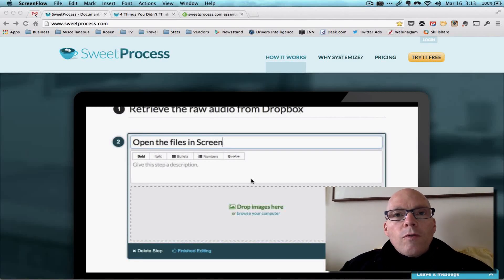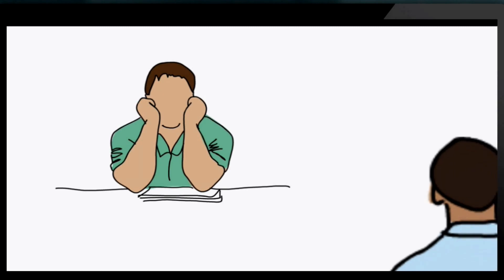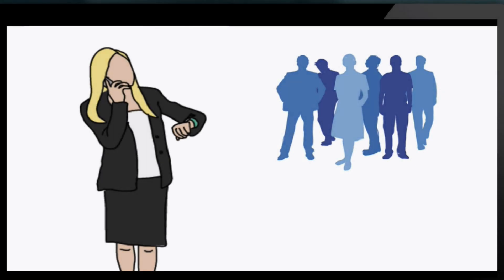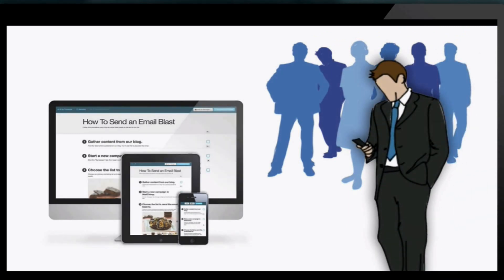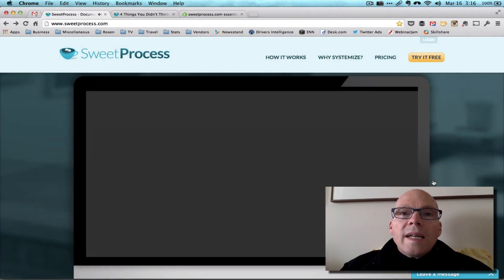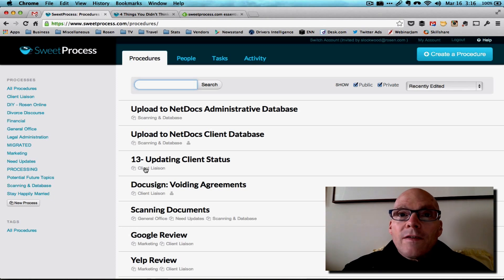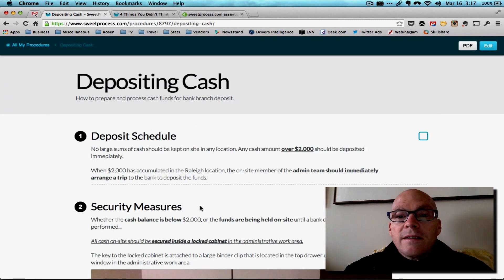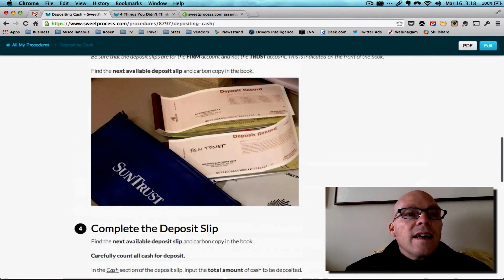Documenting Systems with SweetProcess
Documenting your systems is essential. Lee Rosen walks your through SweetProcess and shows you how it's done. For details on a special, extended, free-trial